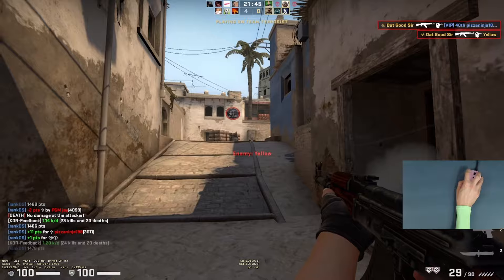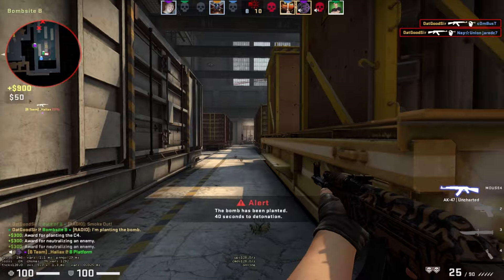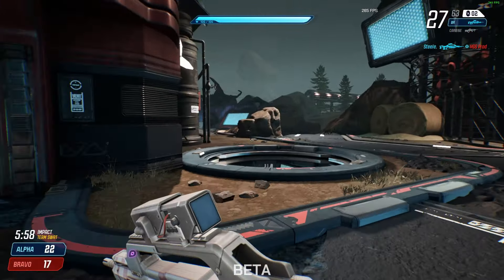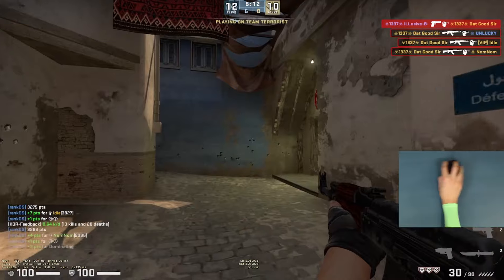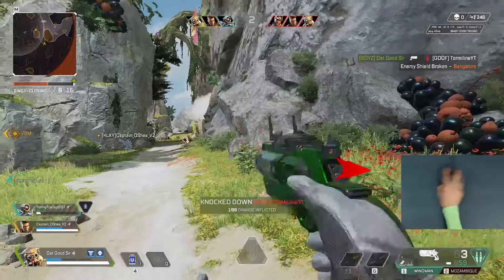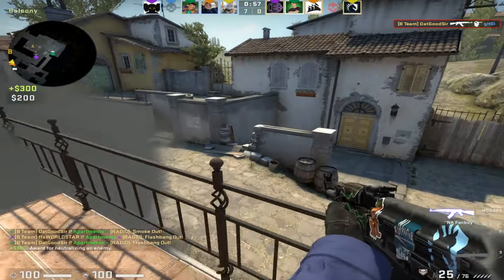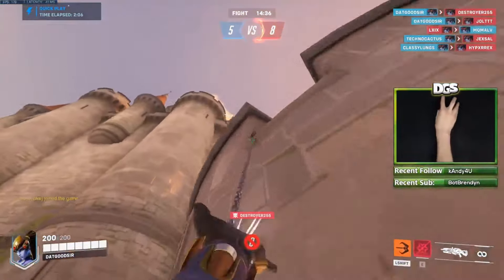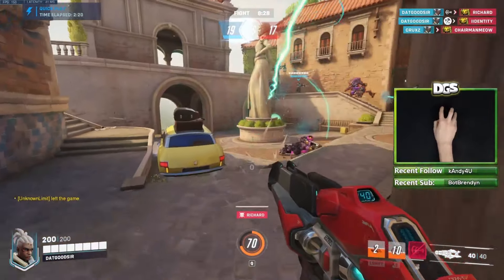What Is The Best Mouse DPI For PC Gaming?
What Is The Best Mouse DPI  For PC Gaming? In this video I cover everything you need to know about mouse DPI, so that you can optimize your mouse settings and reach your full potential.

▼Aim routines▼

If you've ever wondered what mouse DPI, (sometimes referred to as CPI) to use for PC gaming then this mouse settings guide is for you. This guide will cover topics like, what is native DPI, mouse latency, is high DPI and low sens or low DPI and high sens better, does low dpi cause pixel skipping, and more.

Now assuming that you’re using a native DPI that your gaming mouse sensor supports, which dpi is the best? Should you use 400 dpi vs 800 dpi, or 1600 dpi? Or maybe something else?
Well there’s a lot of confusion around this topic because mouse DPI often gets confused with mouse sensitivity. You see dpi does change your sensitivity but it’s not the only factor for calculating that sensitivity. It is very possible for someone who uses 400 dpi to have the same sensitivity as someone using 1600 dpi. The person using 400 dpi would just need to have an in game sensitivity that is 4 times higher than the person using 1600 but the end result would be a sensitivity that is identical in game.  So then why is dpi such a hot topic then? If it doesn’t affect your sensitivity then why bother even worrying about it? Well even though it may not determine your sensitivity there are other pros and cons of using high DPI vs low DPI.